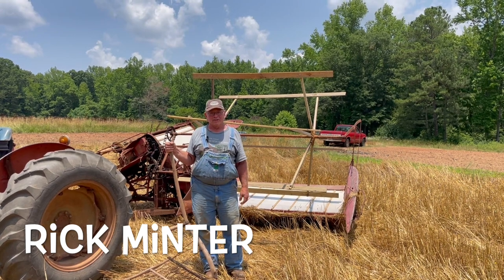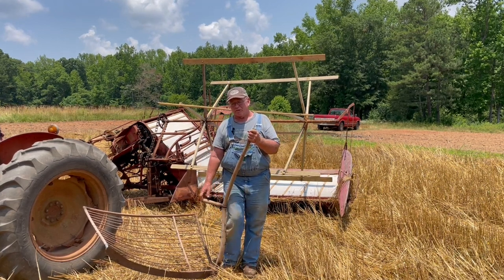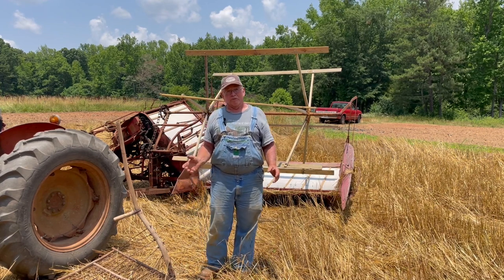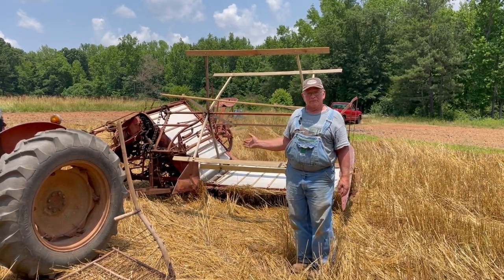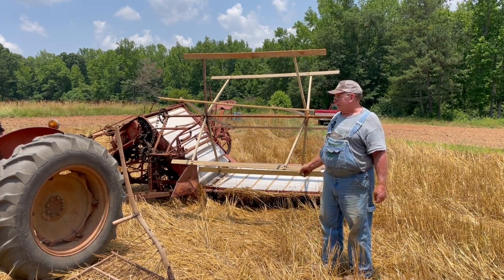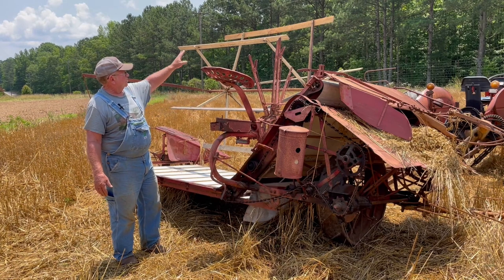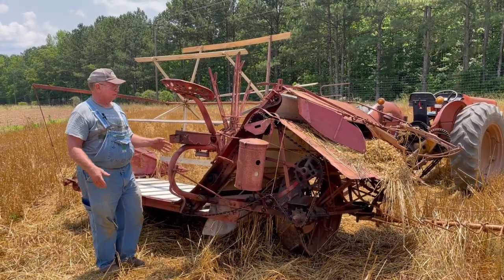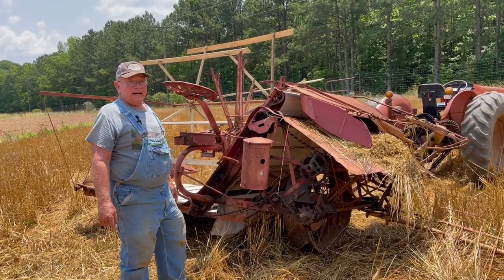McCormick-Deering Grain Binder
Harvesting and binding oats with 1930s McCormick-Deering grain binder. The oats will be threshed at Inman Farm Heritage Days the 3rd weekend in September.